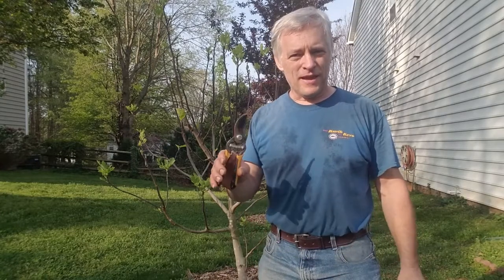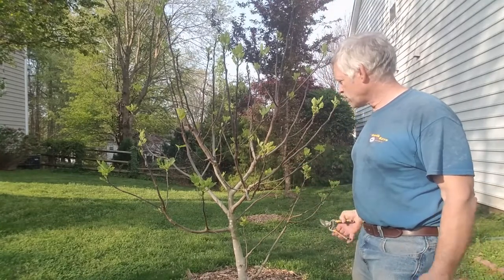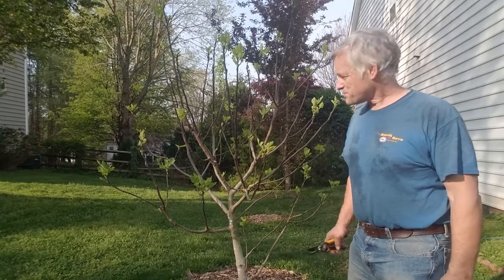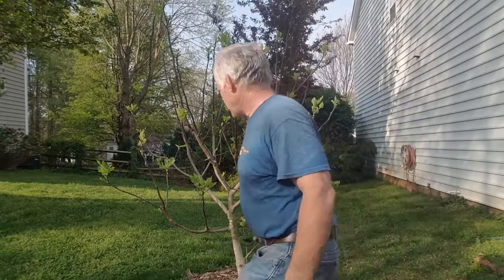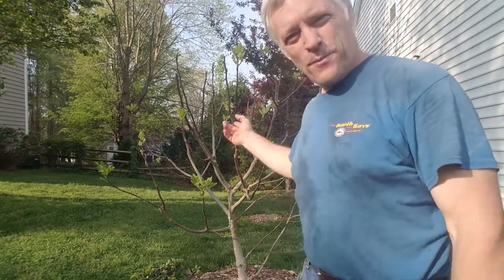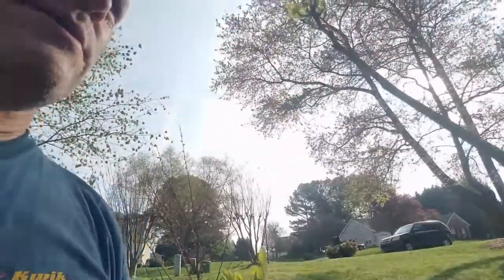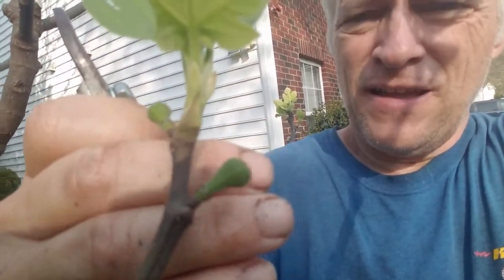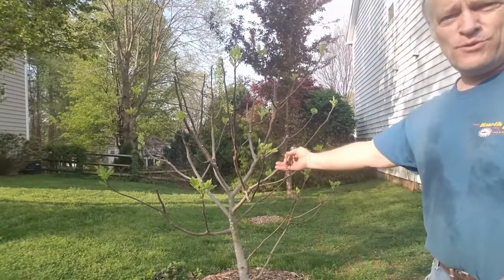Pruning My Best Fig Tree With Organic Gardening in north Carolina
This video shows me pruning my best fig tree in the early spring.  I prune this tree to be shaped like a tree.  It would probably produce better if I had let it go and make a bush with various stems coming up from the ground but I don't have much space so I am keeping this tree small.  We are having a super early spring here so the figs are waking up early.  I do have some Breva figs already starting to form on this tree.
      I hope you like the music.  Here are the credits for the music: